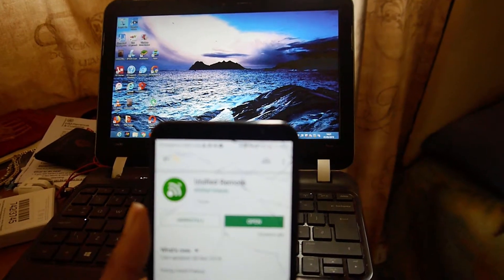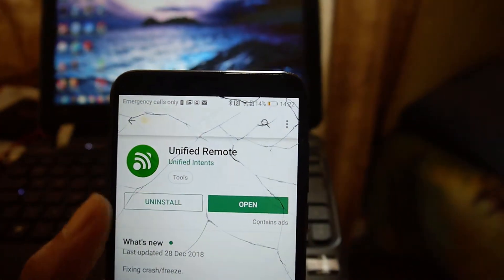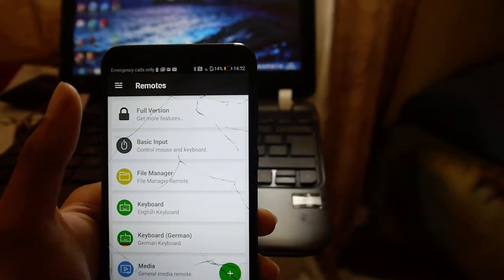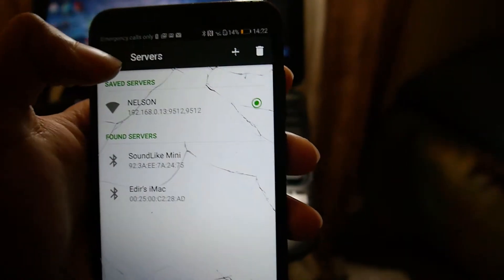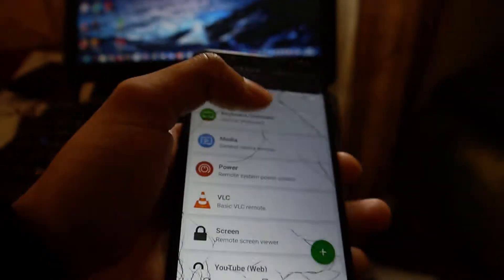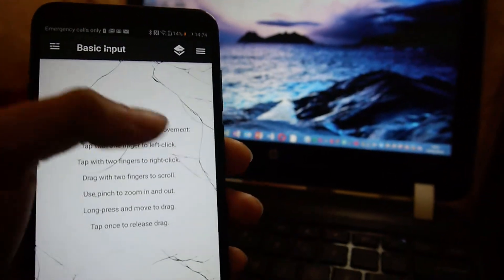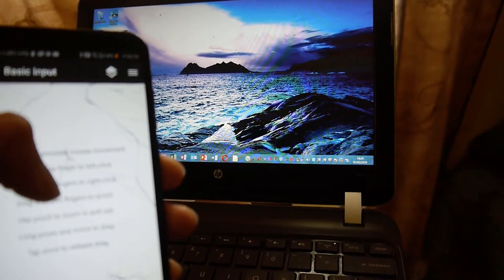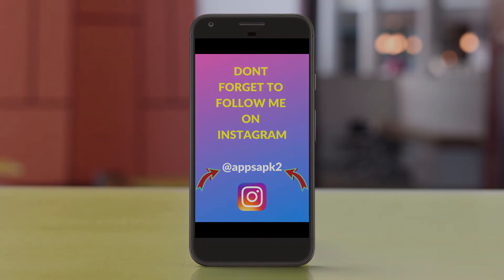Unified Remote app review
check out a great app called Unified remote and how to set it that your mobile phone can replace you computer mouse